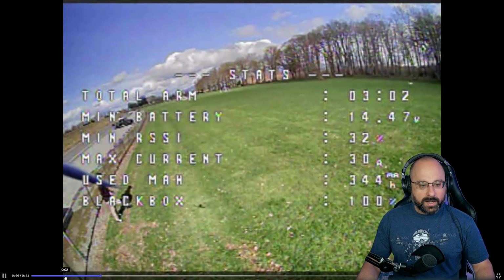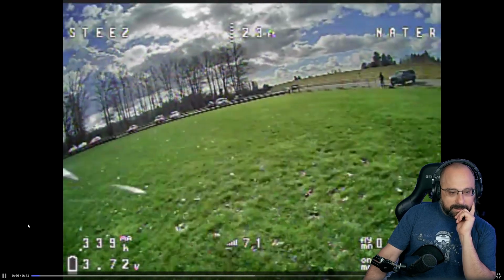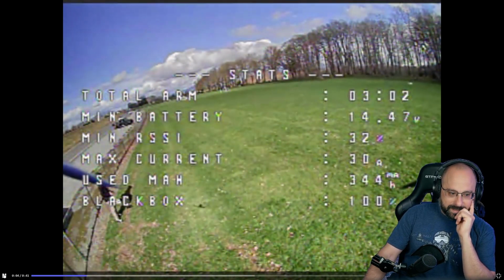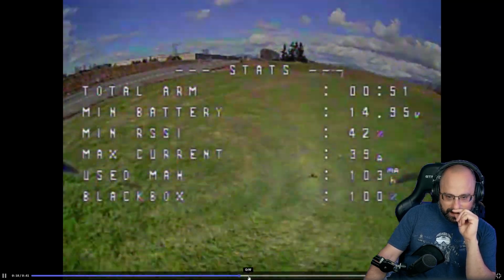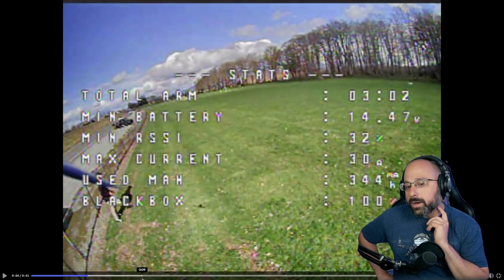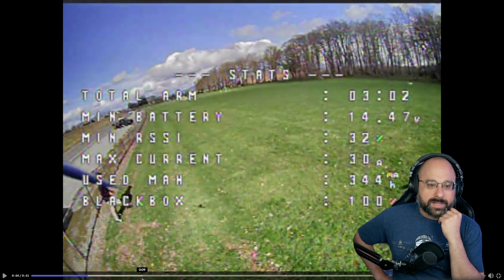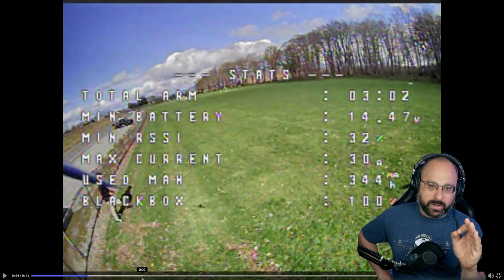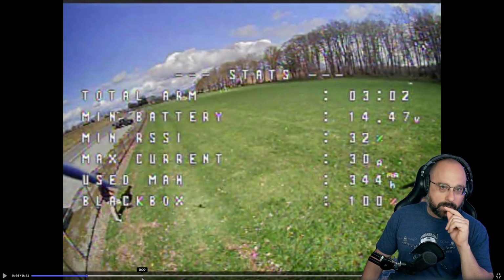My Analog FPV Video Feed Is Freezing?! But OSD Works? - FPV Questions